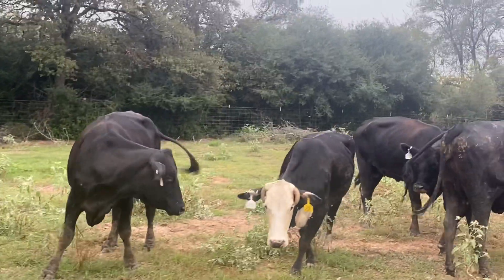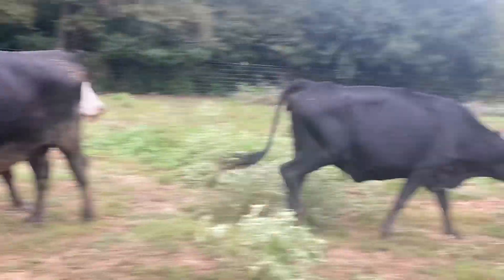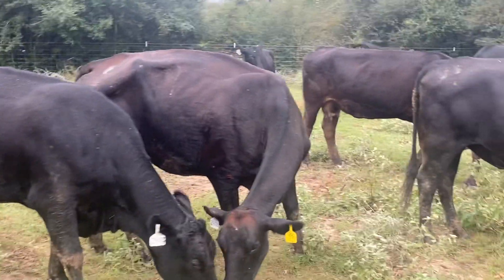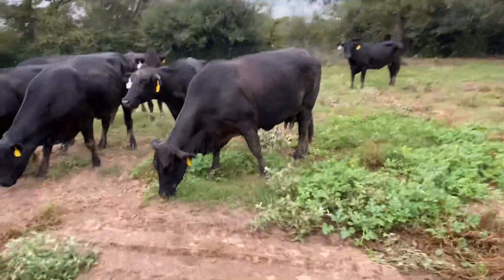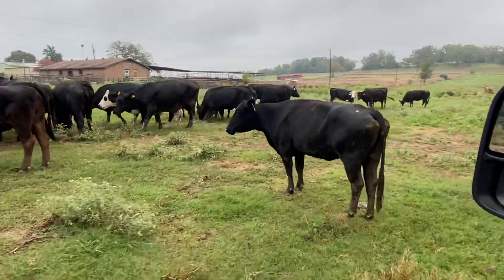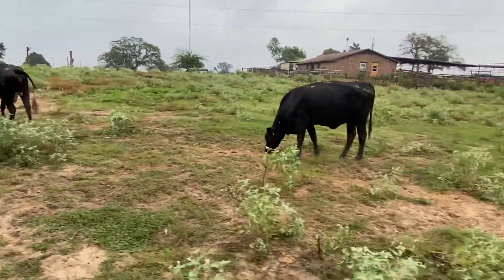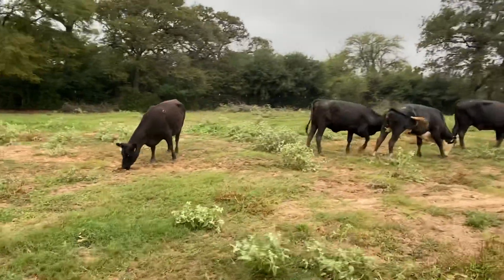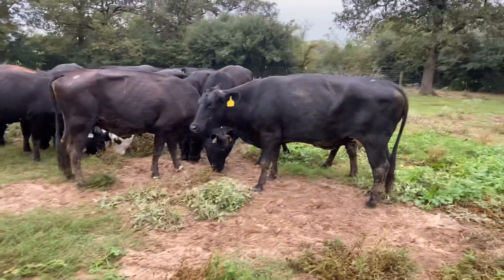25 plus Hd of 4-6 yr olds. 6-8 months bred. 1350 each.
Buy any number